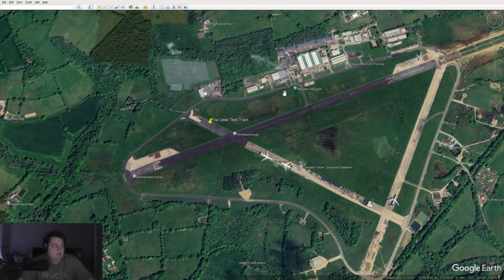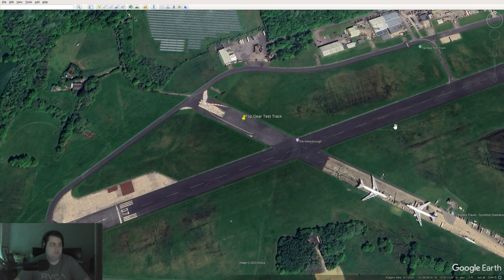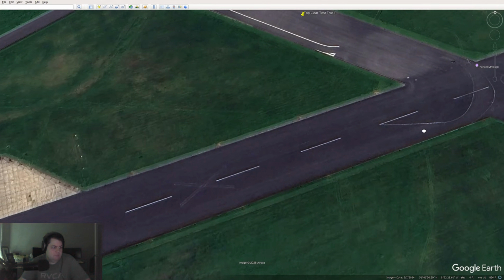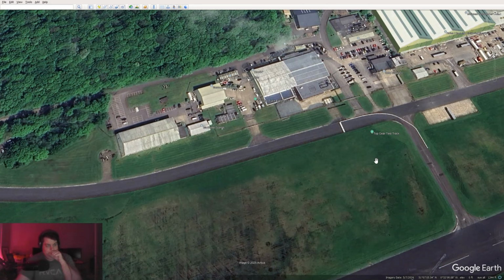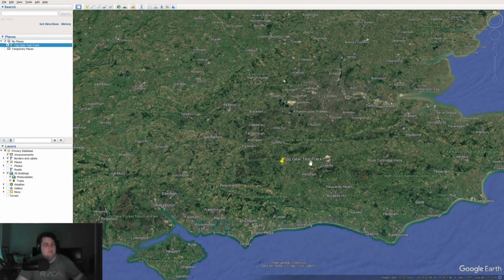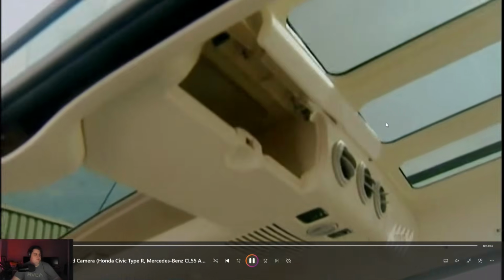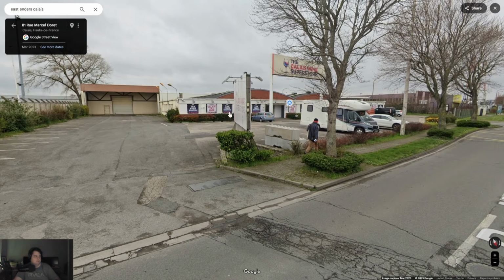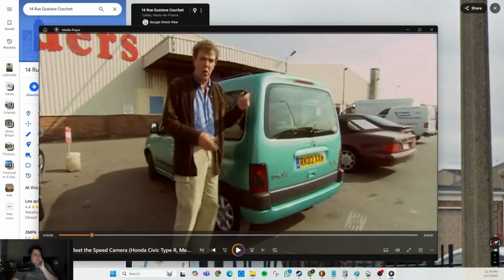Mapping Top Gear S01 E01 - Top Gear Test Track / Calais, France / Black Mountain Pass, Wales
In tonight's episode...

- Top Gear Studio is introduced
- Citroen Berlingo Multispace road test on the M20, Channel Tunnel to France, East Enders (14 Rue Gustave Courbet)
- Pagani Zonda F vs. Lamborghini Murcielago on the TGTT (introduced to it here)
- Trying to beat the speed camera with a Honda Civic Type R on the TGTT
- The reasonably-priced car is introduced and driven by Clarkson, Hammond, and Dawe:  Suzuki Liana at the TGTT
- Mercedes CL55 AMG tries to beat the speed camera at the TGTT.
- Mazda Mazda6 road test on the A4069 Black Mountain Pass around Pont Aber, Wales.
- TVR Tuscan S tries to beat the speed camera at the TGTT.

Intro:  Sebastian de Boer - Top Gear Theme (Guitar Cover)
Outro:  Kandid - Myself